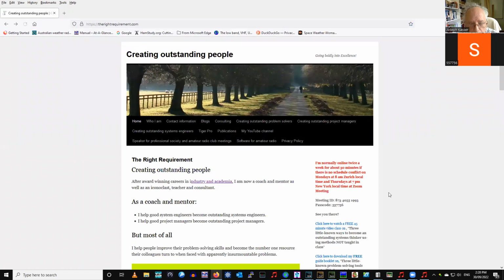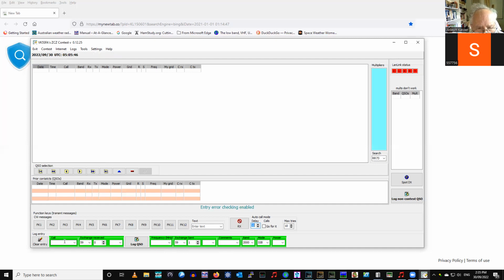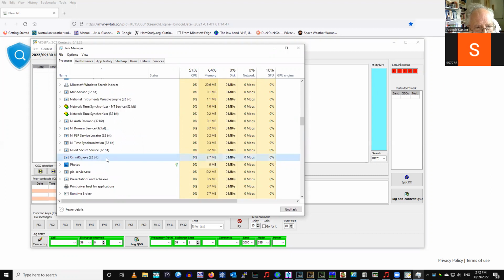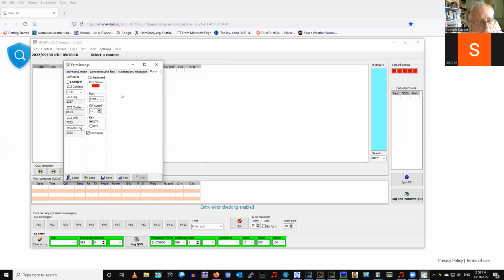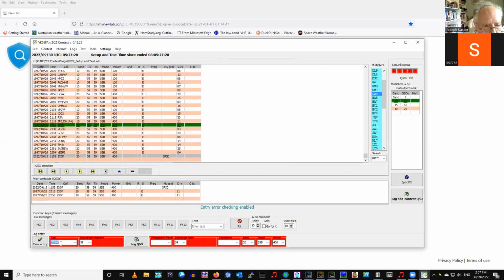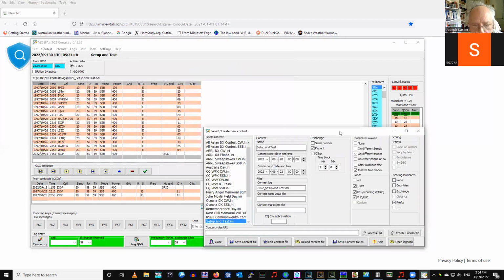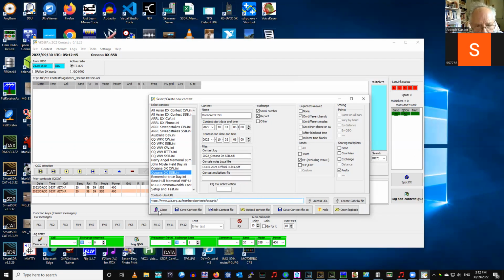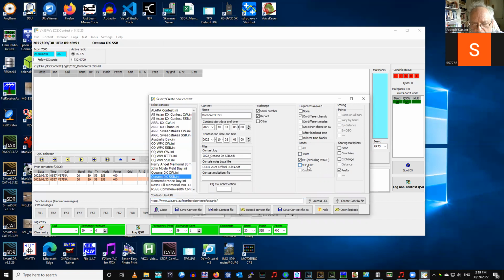Getting started with ZCZ Contest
ZCZ contest is a free program for radio amateurs who are interested in operating in contests or just using contests to test out equipment or work new countries etc. . It is designed to be a contest engine configurable for various contests.
This video follows me showing the basic features to Steve VK5SFA.
It is currently in an early prototyping state and can be found